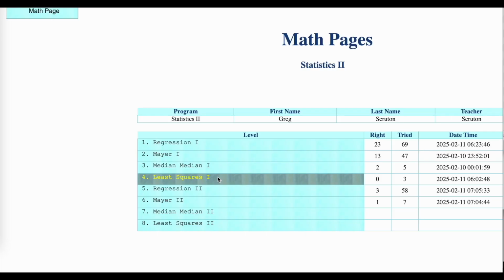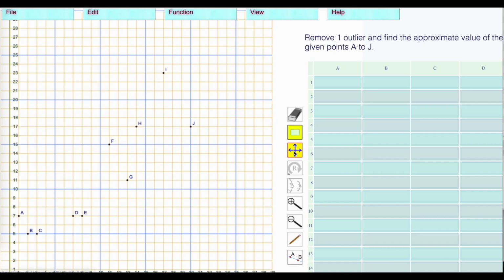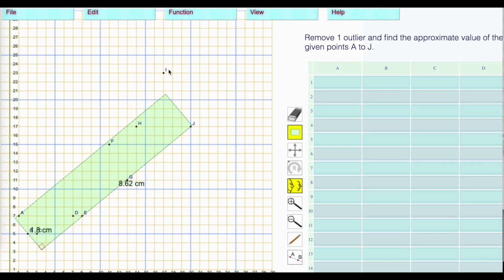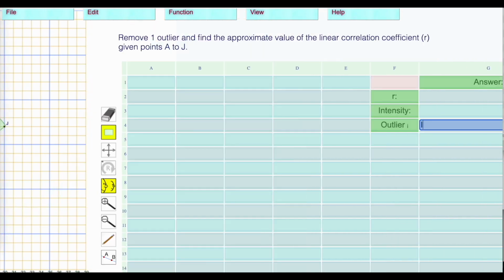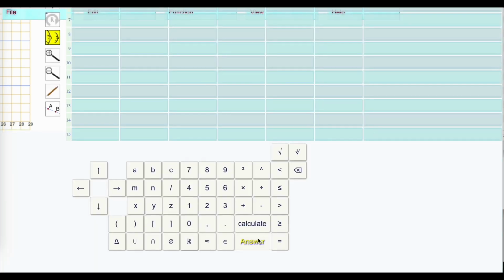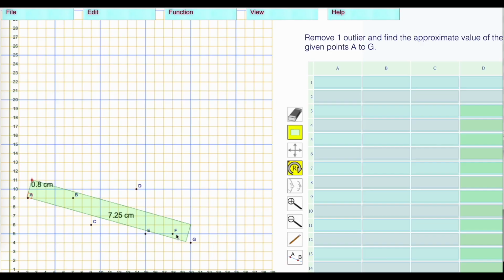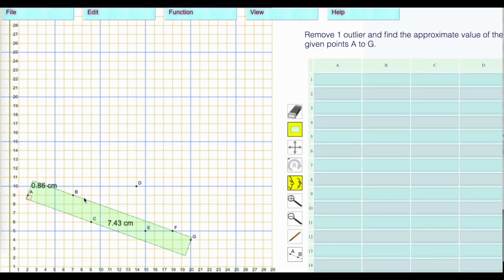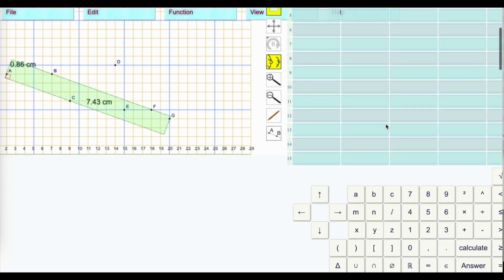Level 5: Linear Regression II Correlation Coefficient With Outliers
Level 5: Linear Regression II Correlation Coefficient With Outliers. From The Statistics II Math Program.